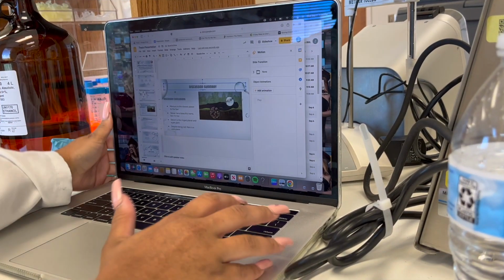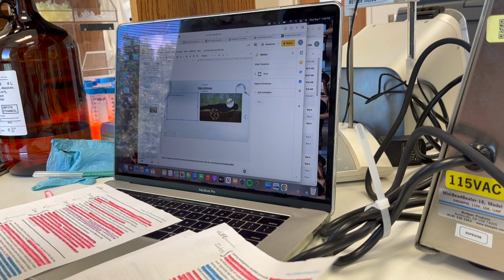4. Back in the lab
Hey Friends,

So I am officially back in the lab and excited to start working on my experiments. This semester is going to get hectic working on my research, thesis, and applications all at once. So please bear with me while I get back into the school mood.

Zoe Janai